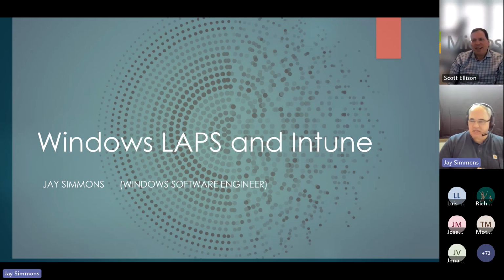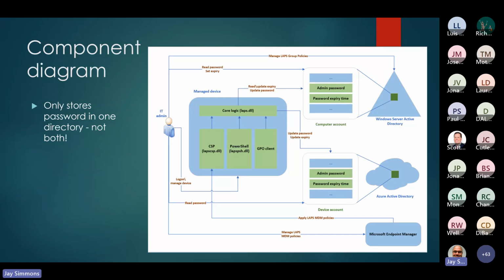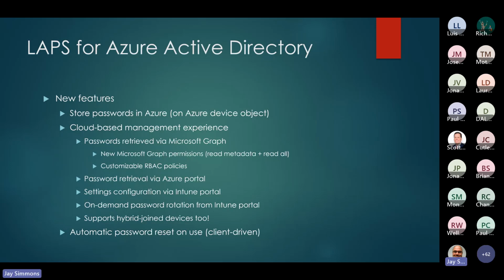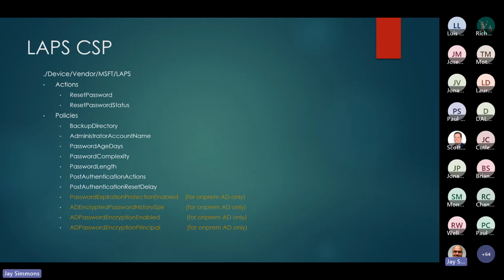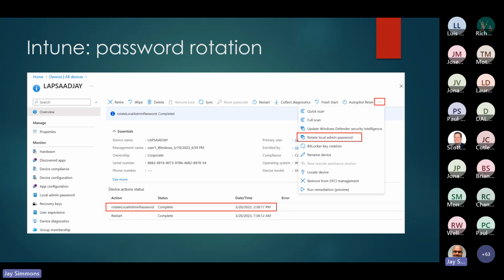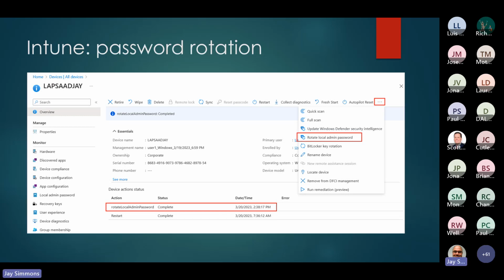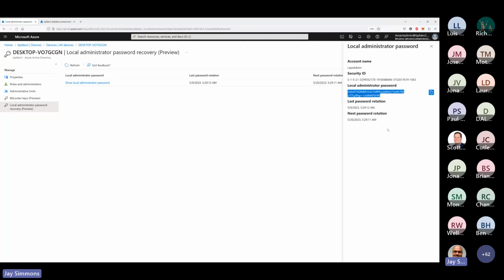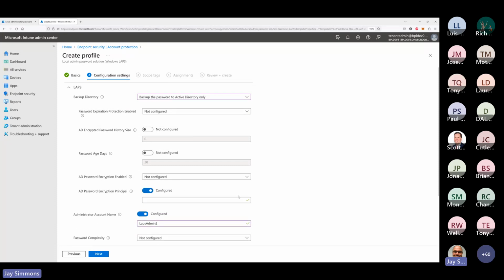Microsoft EDU Endpoint Office Hours - Windows LAPS